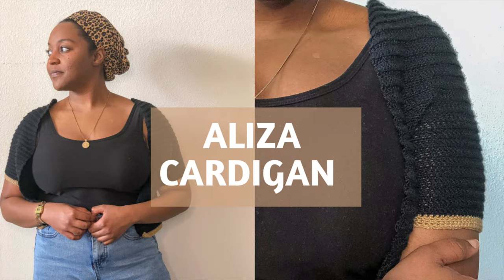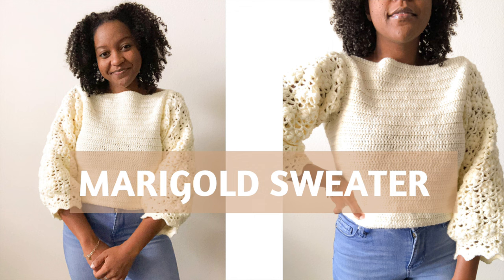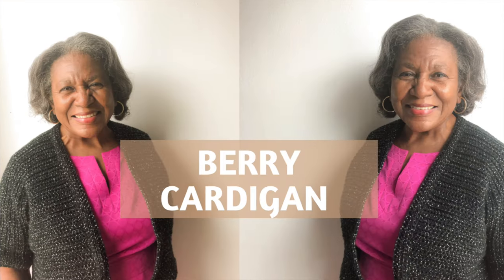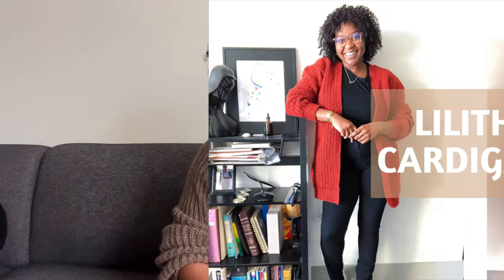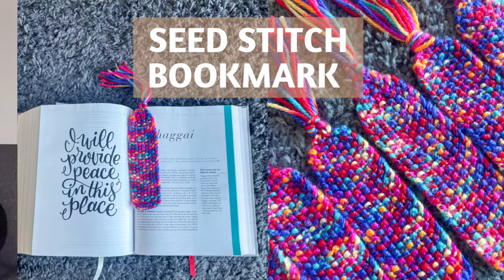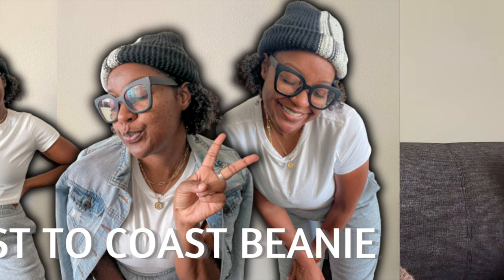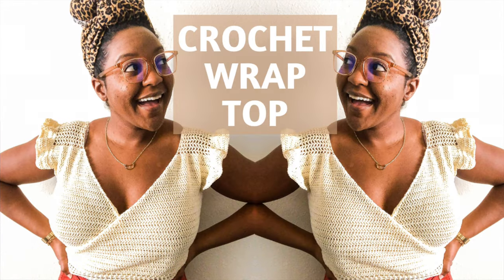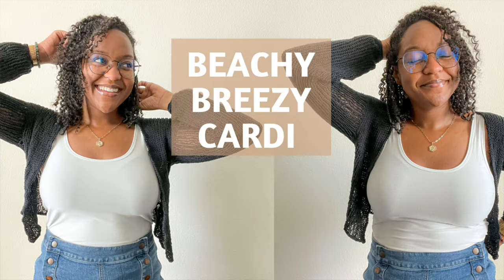On A BUDGET? 6 Yarns for Small Budgets + 22 Crochet & Knit Pattern Ideas For Beginners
Hey guys! Welcome back! 👋🏾In today's video, I'll be sharing my top 6 favorite affordable yarns that are perfect for all your knitting and crochet projects. From budget-friendly options to quality picks that won't break the bank, I've got you covered with yarns that deliver both value and performance. Whether you're a beginner or a seasoned crafter, these yarns are sure to inspire your next project without stretching your budget. Join me as I dive into each yarn, sharing insights to help you find the perfect match for your next creation. Let's get started and discover some amazing yarns together! 🧶💰

Are Luxury Yarns more your speed? Then check out this video next:

✨Video Content:
///🧶 Loops & Threads Woolike Yarn: It looks like this yarn is discontinued! 😫 - 0:16

///🧶 Lion Brand Pound of Love: - 0:48

///🧶 Hobby Lobby's I Love This Yarn - 1:18

///🧶 Loops & Threads Soft & Shiny Yarn: - 2:05

///🧶Brava Worsted: - 2:34

///🧶Curio No. 3: - 3:16

♪ Highball (Prod. by Lukrembo)
Link :